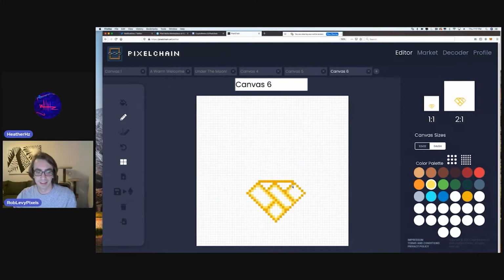NFT PixelChain Live Art Series w/ HeatherHz & Artist Rob Levy - Ep.3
Warning PG-13!

Tune in for our next episode of PXCLiveArt featuring Rob Levy, creator of "Han Solo: Dragon Void Run" animated series! Only on PixelChain!

About Whale:
$WHALE is a social currency (created via ROLL infrastructure that is backed by tangible and rare Non-Fungible Token (NFT) assets, while embodying scarcity through definitive limited issuance.There will only ever be a maximum of 10 million $WHALE ever created, with the launch value of each $WHALE being underpinned by a basket of some of the rarest and sought after NFT's in the industry - held in "The Vault" .